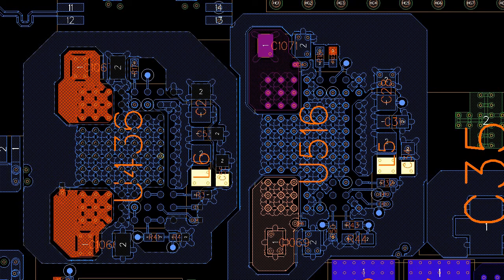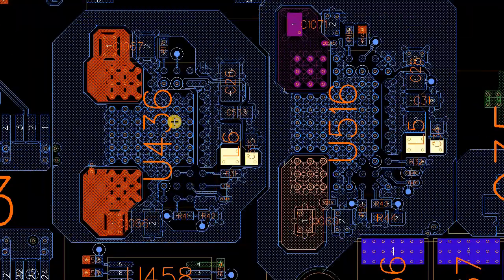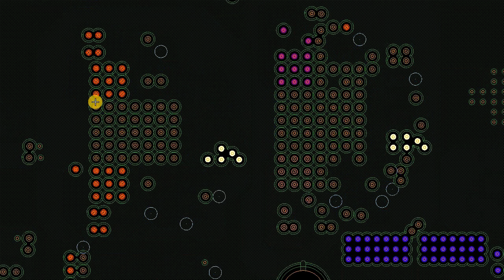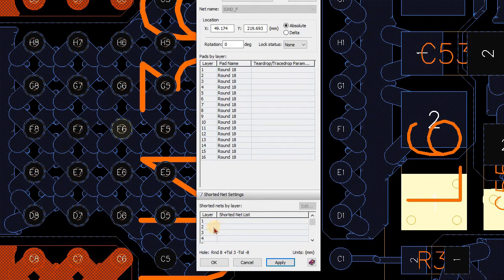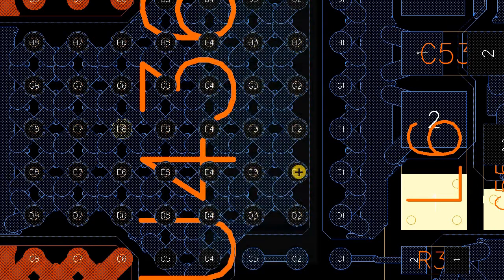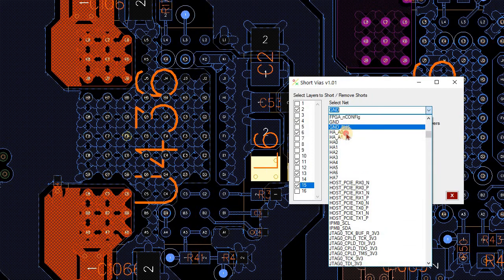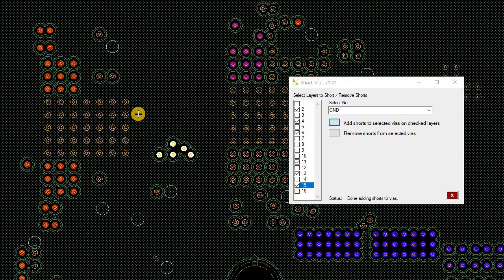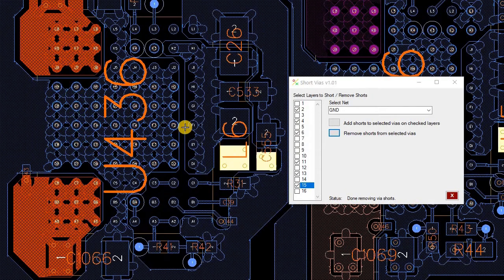Shorting Nets with Vias in Xpedition Layout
There's a new software tool in the ExatCAD arsenal.  It makes the process of shorting nets with vias very fast and easy.

Check out exactcad.com for  more great software tools that make using Xpedition work better.